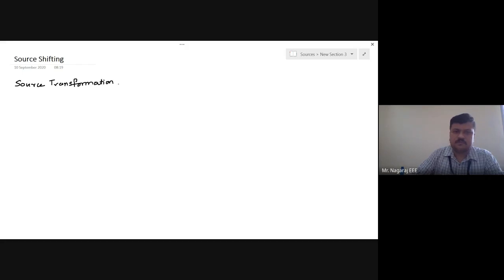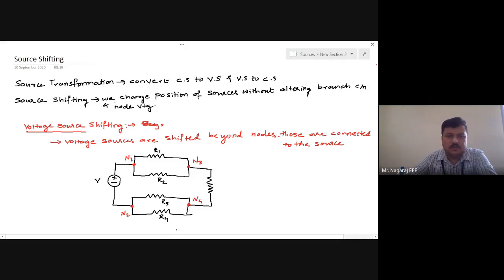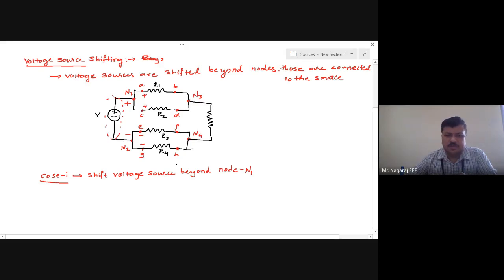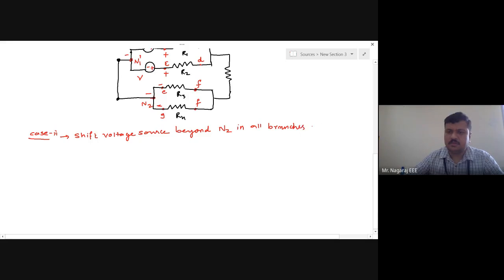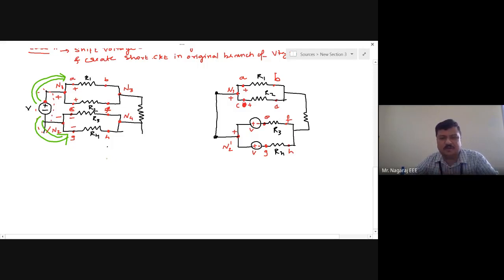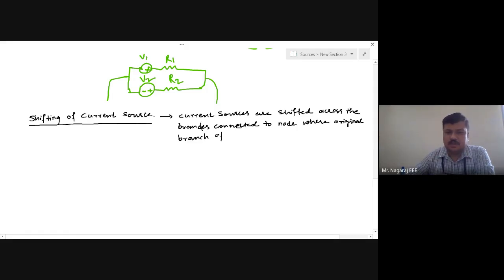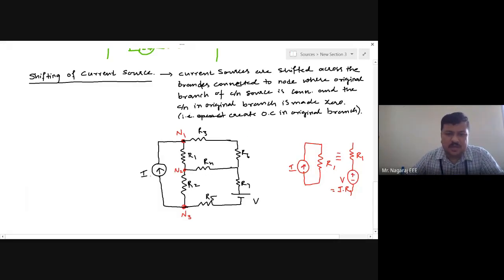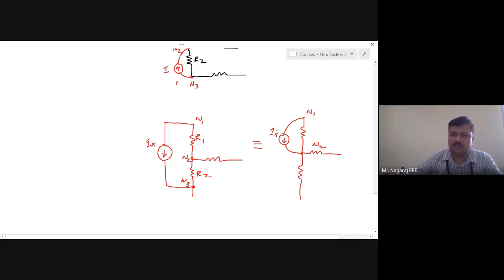ECA Lecture 7 Source Shifting